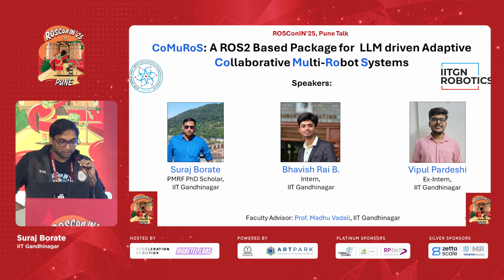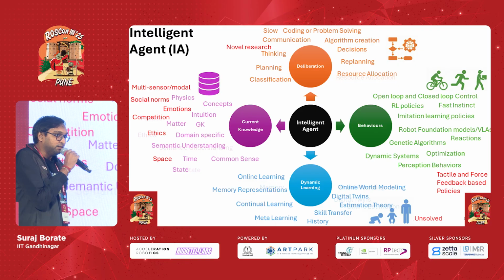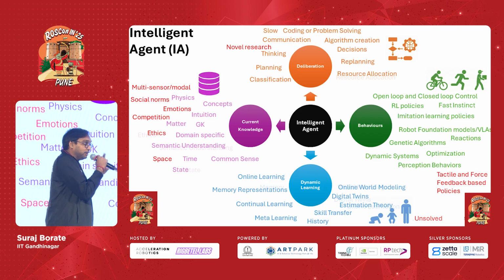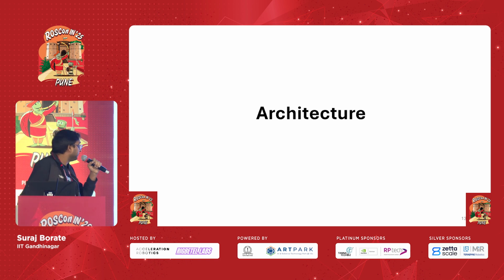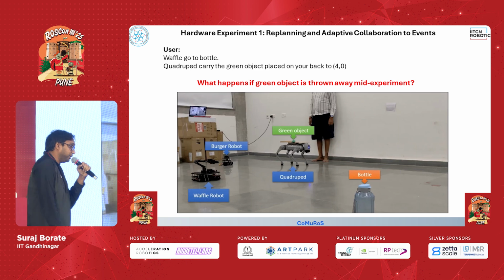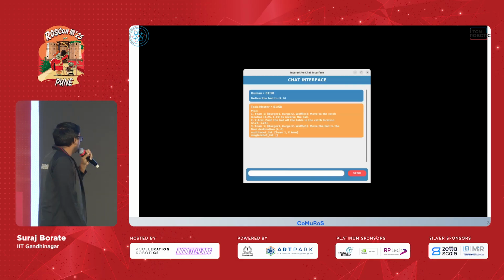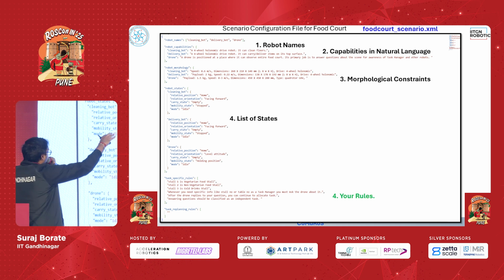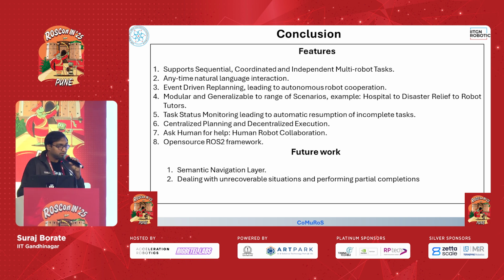Suraj Borate - IIT Gandhinagar l Tech Talk @ROSCon-India 2025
CoMuRoS: A ROS2 Based Package for LLM Driven Adaptive Collaborative Multi-Robot Systems
presented by Suraj Borate IIT Gandhinagar

Enabling Intelligent Multi-Robot Collaboration with LLMs

Join Suraj Borate as he introduces CoMuRoS, an open-source ROS 2 framework that enables multiple robots to collaborate intelligently using natural language and adaptive task planning.

Natural language interaction for multi-robot task execution
LLM-based task planning, allocation, and coordination
Adaptive replanning based on real-time events
Human-robot collaboration for complex scenarios
Generalized architecture for scalable multi-robot systems

Discover how combining LLMs with ROS 2 unlocks flexible, autonomous collaboration between multiple robots in dynamic real-world environments.